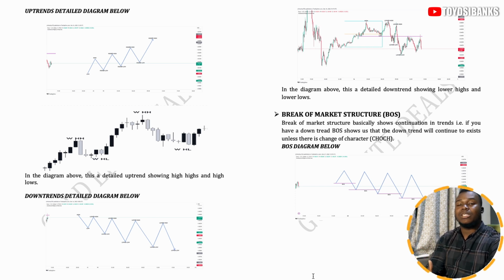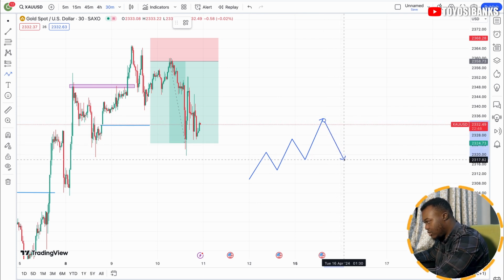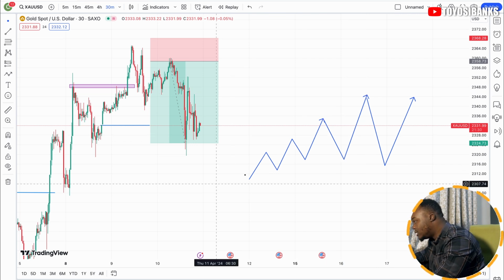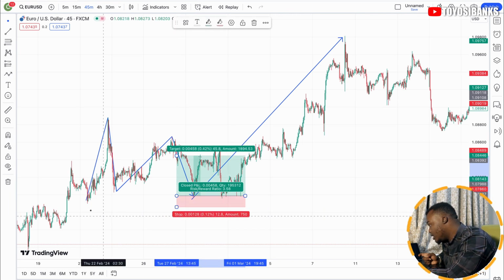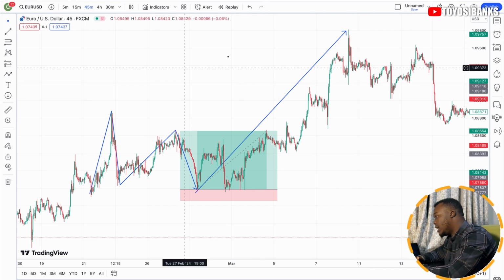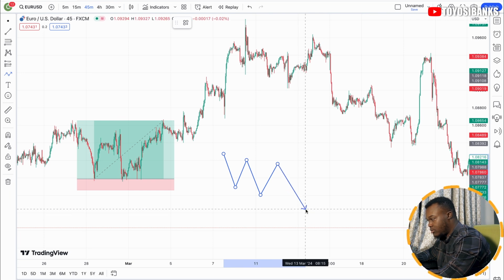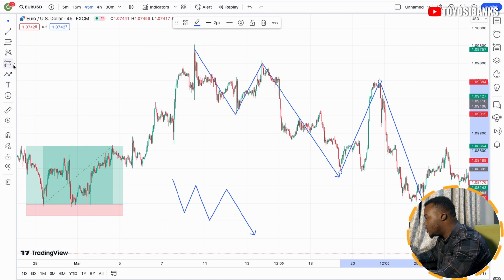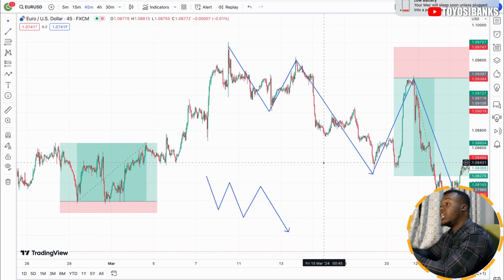The ultimate power of Market structure in Forex trading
The importance of market structure in forex trading can not be over estimated, in fact that is the very basics of forex trading

This video will teach beginners in forex trading how important market structure is and it must be done the right way